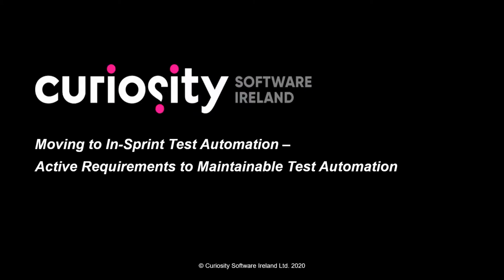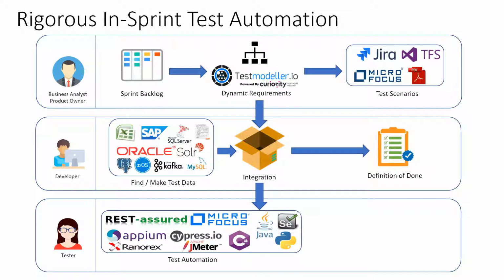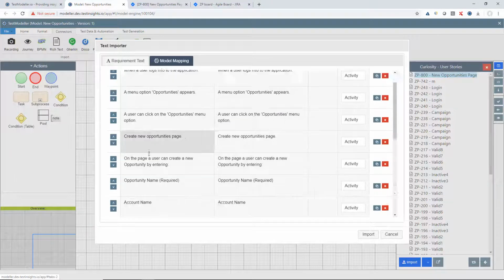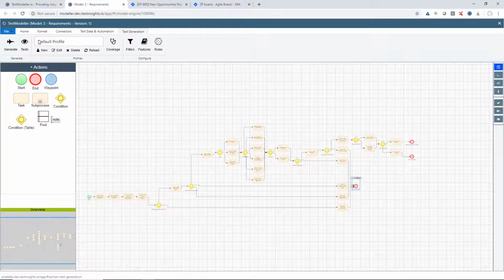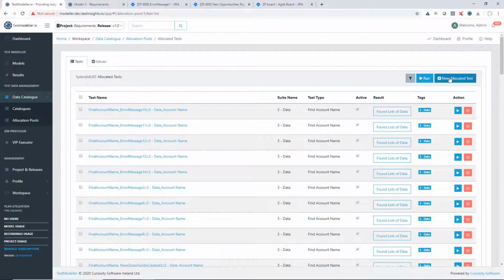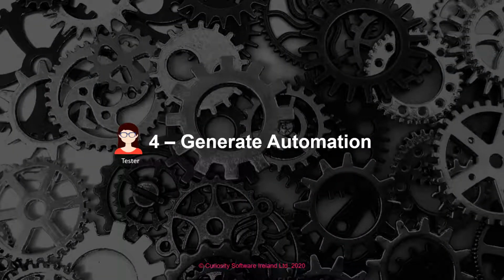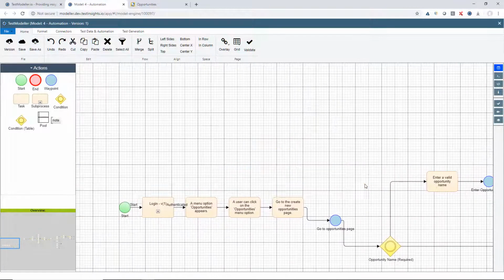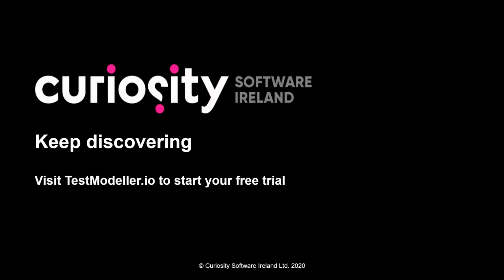Requirements-driven test automation: Convert user stories into models, tests, and data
Test Modeller empowers cross-functional teams to design, develop and deliver quality software faster, modelling accurate system requirements and generating matching automated tests. QA and development teams can work in parallel from the same logically precise specifications, removing requirements defects and catching coded bugs while they are quick and easy to fix.

Watch this example of testing a CRM’s web UI using JIRA user stories and a Selenium-Java framework, to discover how:
1. “Shift Left” QA imports written user stories to logically precise models, eradicating design ambiguities and the costly bugs they create.
2. Identifying missing logic in the visual flowcharts builds complete specifications, enabling more reliable development and the generation of comprehensive test suites.
3. Model-based test generation creates test cases before a line of code is written, exporting rigorous test suites to test management tools for truly test-driven development.
4. Developers can leverage a catalogue of automated “Find and Makes” to create the data needed to code modelled components, enabling rapid and early feature development.
5. Developing from logically clear and complete models reduces miscommunications, minimizes code rework, and builds better systems earlier.
6. Testers and automation engineers use the requirements models to generate accurate automated tests, avoiding slow and manual scripting for rigorous in-sprint testing.
7. An application scanner rapidly builds automated tests from systems in UAT environments, generating executable test code for scanned elements.
8. Test data functions allocate unique data combinations to tests on-the-fly, enabling continuous testing without test data bottlenecks.
9. Re-usable subflows link components visually, rapidly generating end-to-end tests and integrated tests for complex systems.
10. Updating the models re-generates automated test suites in-sprint, detecting damaging bugs before they reach production.